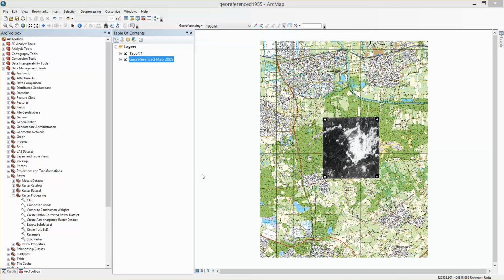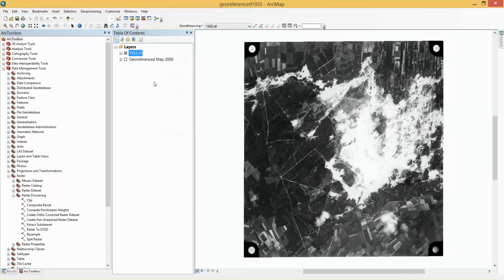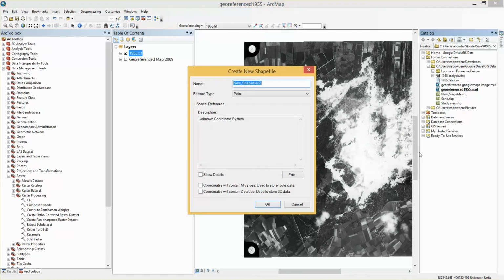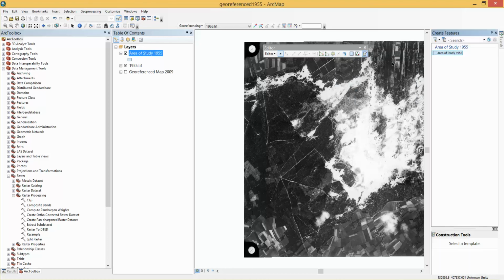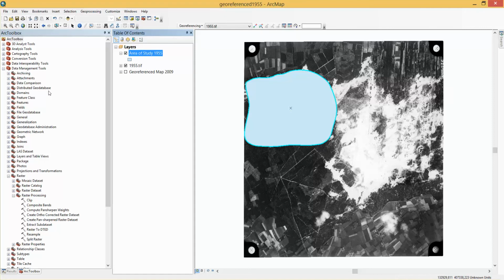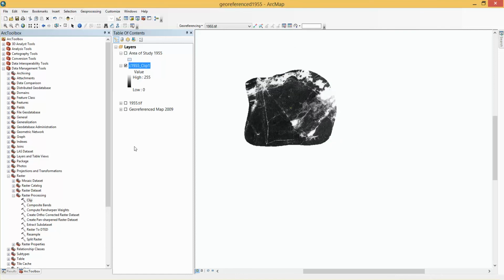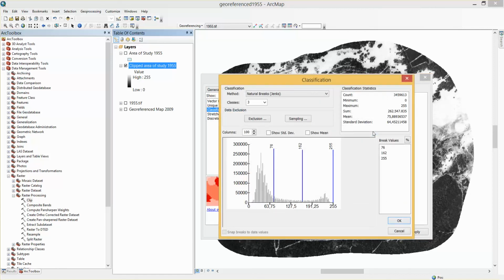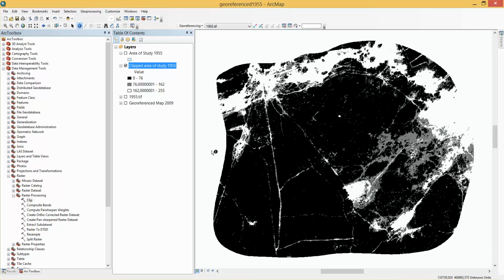Step 3: Clipping the area of study from the georeferenced aerial photograph